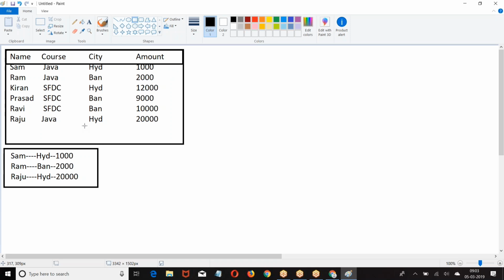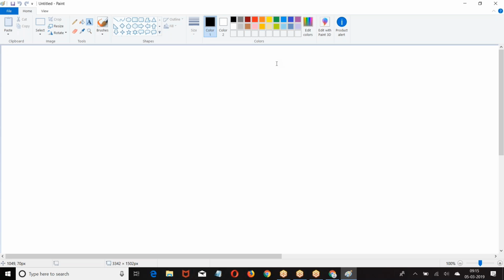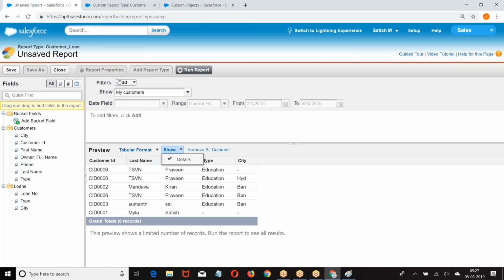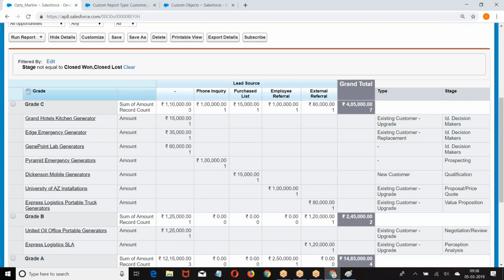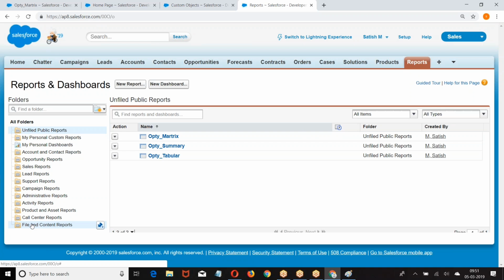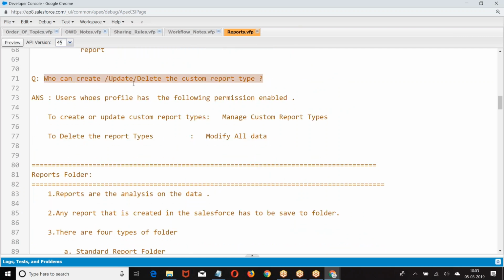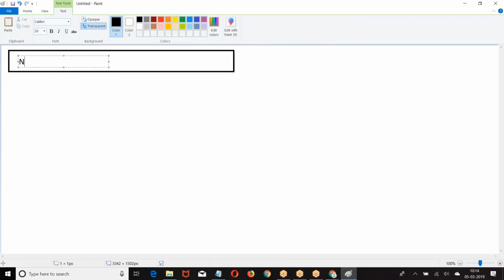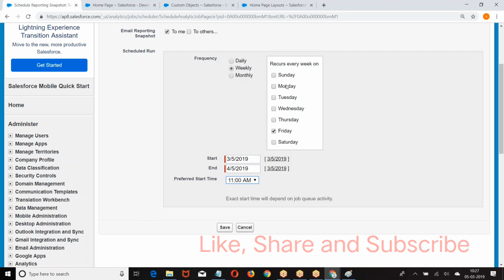Salesforce Report and Dashboard - salesforce admin tutorial for beginners salesforce administrator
Lec - 27  Salesforce  Report and Dashborad
To Join Offline Classes Visit:
Comments